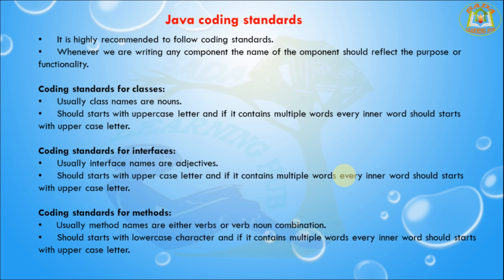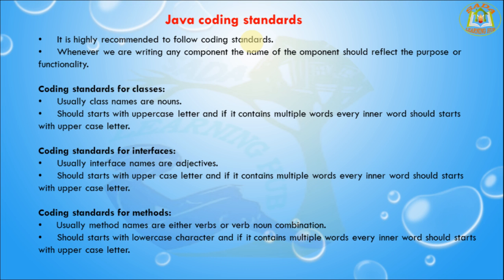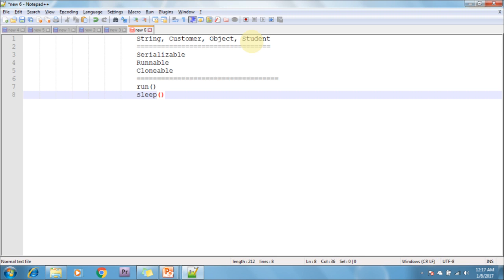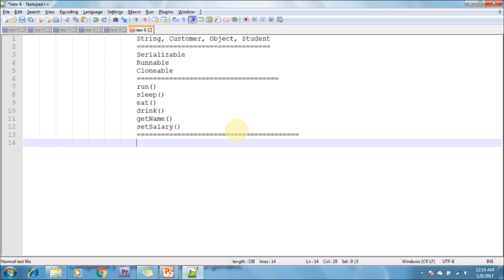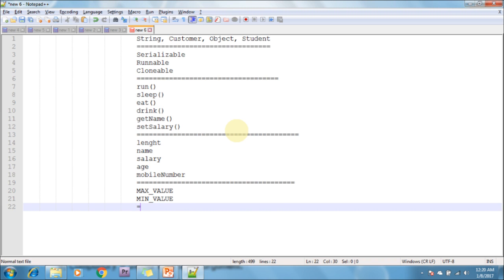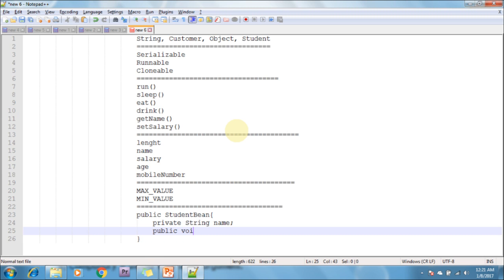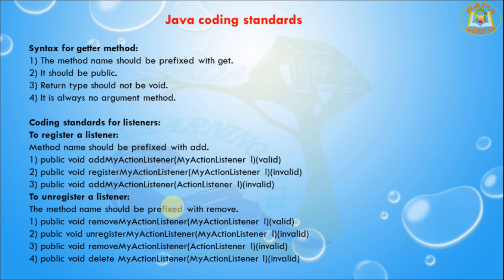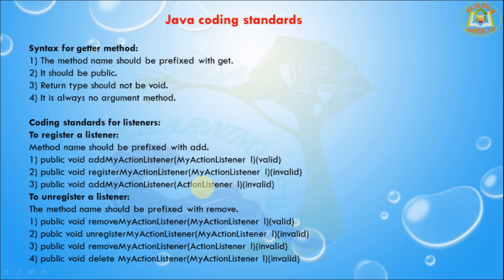Lesson - 14 : Core Java Basics - Coding Standards In Java Programming Language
Java Coding Standards :

1.Coding standards for classes
2. Coding standards for interfaces
3. Coding standards for methods
4. Coding standards for variables
5. Coding standards for constants
6. Java bean coding standards
7. Coding standards for listeners